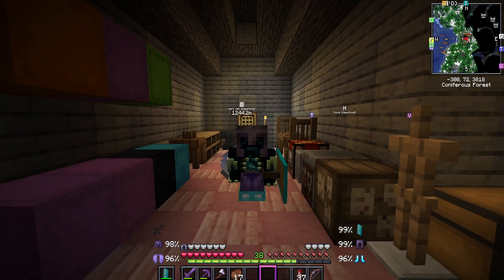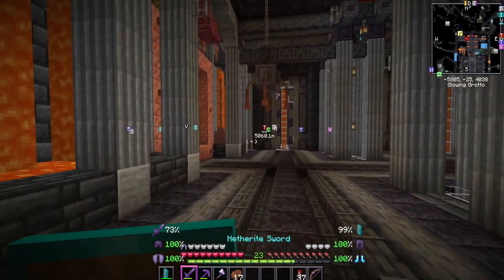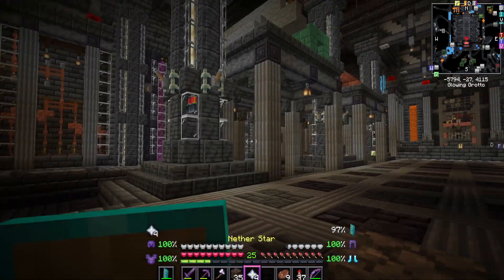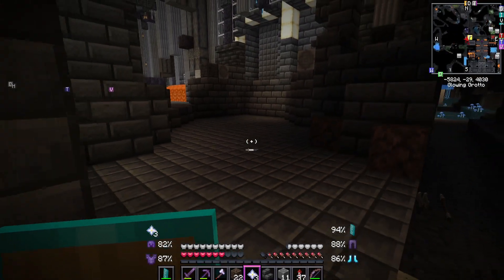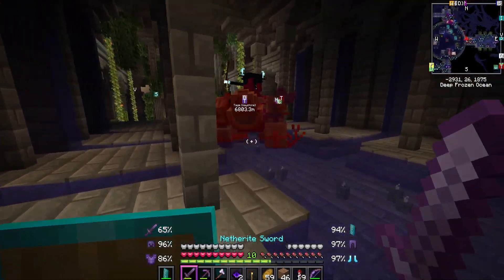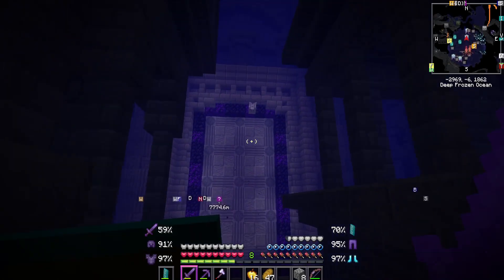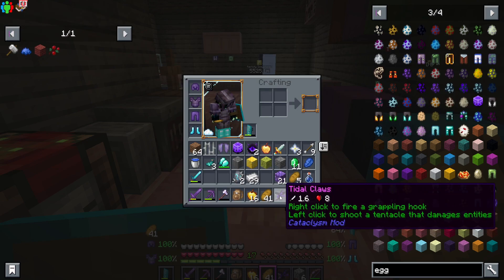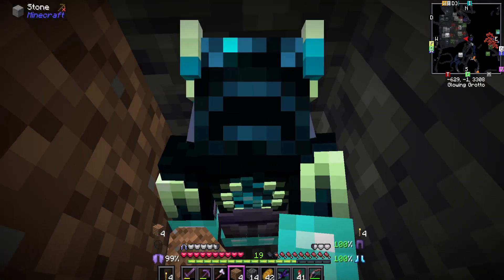I DEFEATED 4 Bosses In Better Minecraft - Ep.8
- What is Better Minecraft-
Better Minecraft is a modpack that tries to keep the Vanilla+ feel while changing the game to make it better and more advanced!

In This video we go on the hunt for some more of the bosses!

- Other Promotions -
Bored of Playing Minecraft alone and want to create a server with some friends, Winternode has you covered, Check out this link for some of the best Minecraft servers out there.